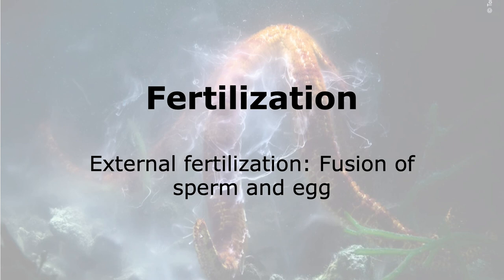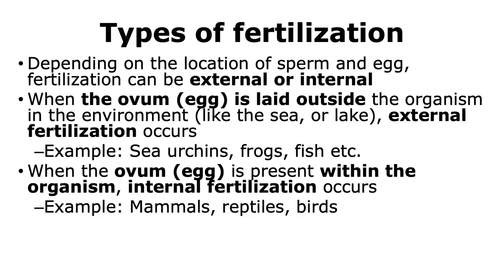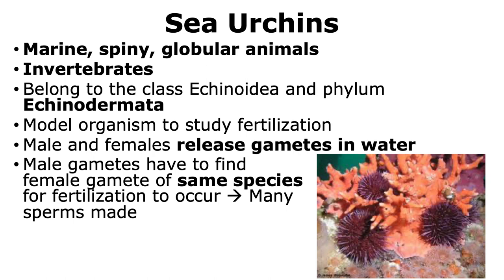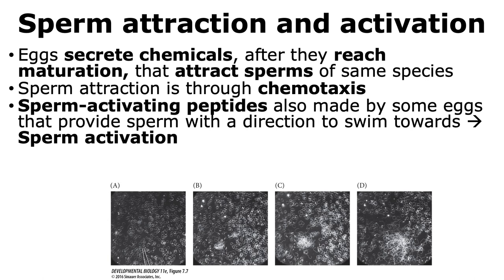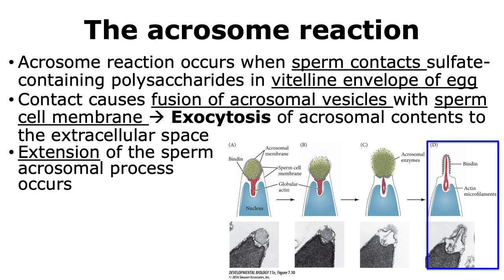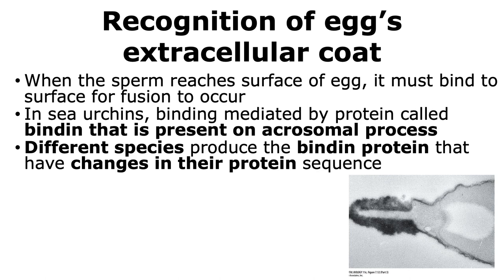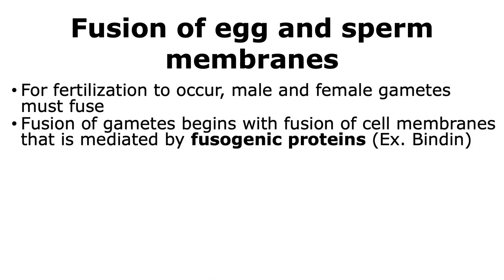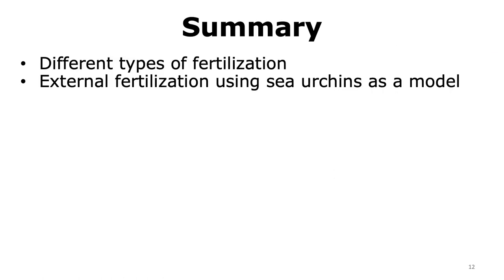Fertilization: Fusion of gametes during External Fertilization